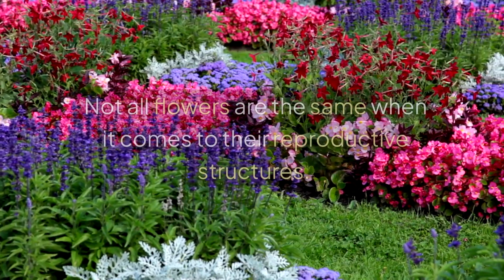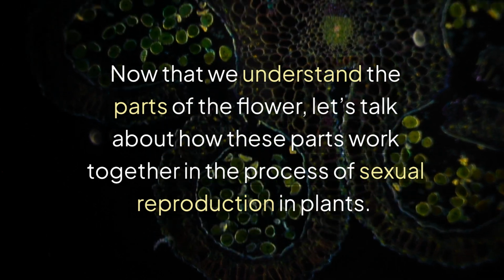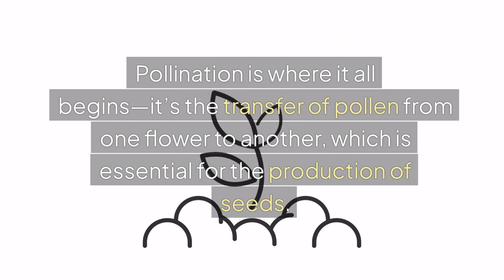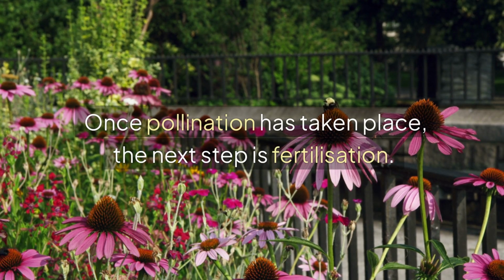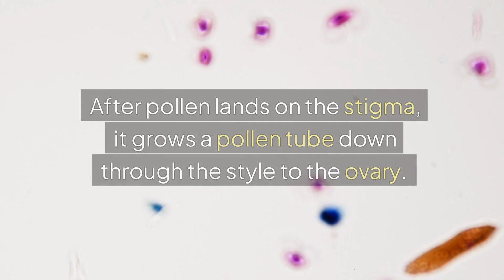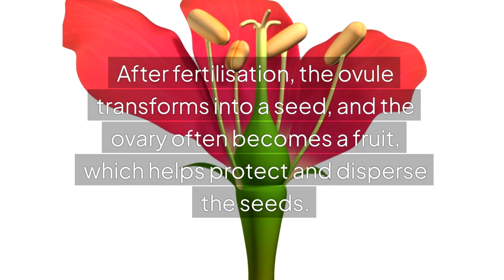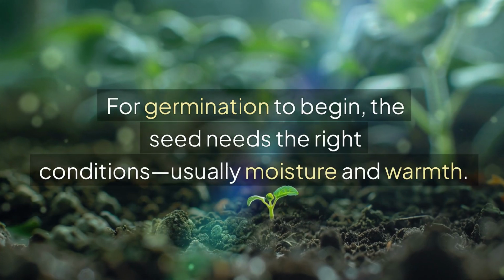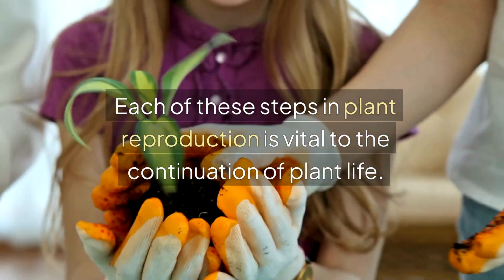Learn Sexual Reproduction in Plants | Class 7 Science Olympiad Preparation Guide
Get ready for the topic of Sexual Reproduction in Plants with this quick and informative video, specially created for Class 7 Science Olympiad and school exam preparation.

In this video, you will learn:
✅ What is sexual reproduction in plants?
✅ Functions and structure of the stamen, pistil, and other floral parts
✅ The process of pollination and fertilization

This video is a must-watch for Class 7 students looking for plant reproduction for school exams and Olympiads.

Now, try answering this question:
Name a flower that has both male and female parts.
Please share your answer in the comments below!